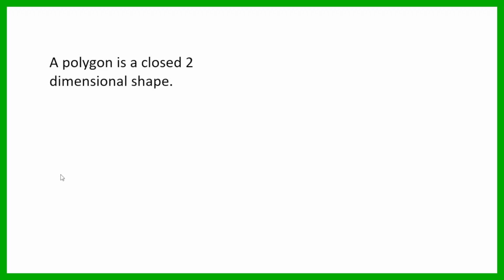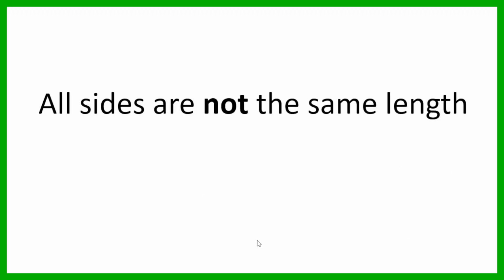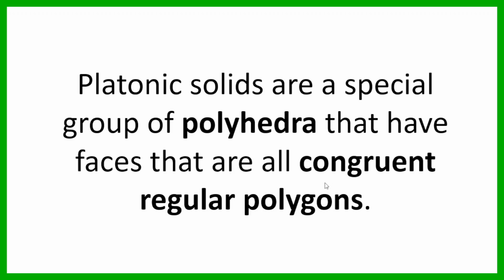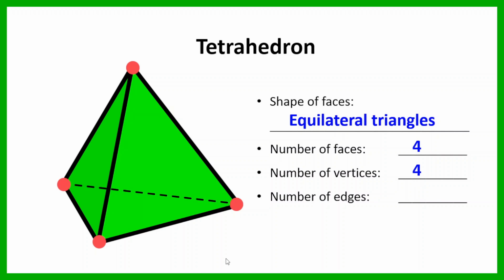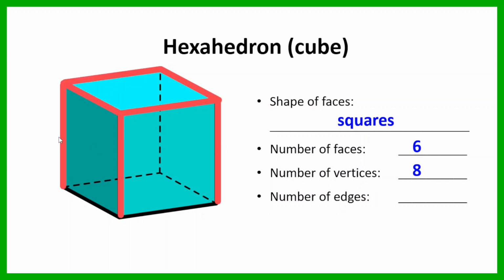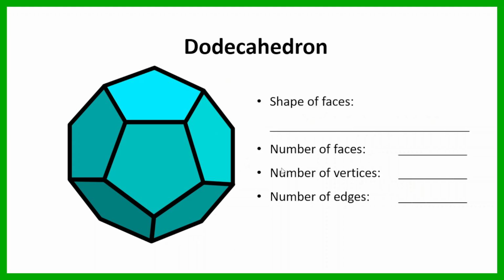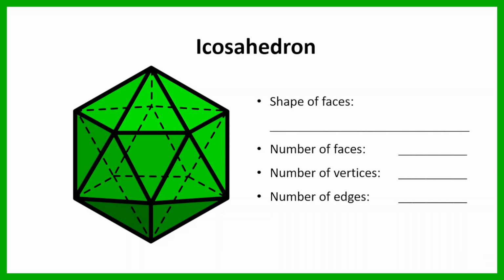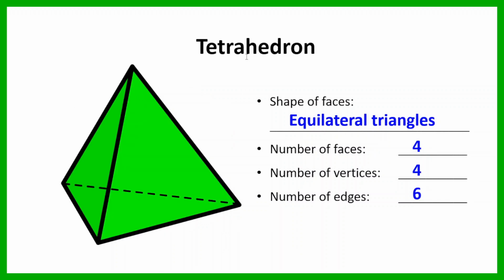Grade 8 Maths Term 4 Lesson 13 Polyhedra and Platonic Solids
If you’ve found my free video lessons helpful but feel you need a bit more support, I’m here to help!
You can book online tutoring sessions with me for personalised guidance and extra practice.

In this video, we'll dive into Platonic Solids, a fundamental part of the Grade 8 Mathematics curriculum (CAPS) under the Geometry of 3D Objects topic. Here's a breakdown of what you can expect to learn:

✅ Polygons
Regular polygons
Irregular polygons

✅ Polyhedra

✅ Platonic Solids
Tetrahedrons
Hexahedrons (cubes)
Octahedrons
Dodecahedrons
Icosahedrons

Join me in this educational journey as we unlock the mysteries of Polyhedra and Platonic Solids. Happy learning! 📖🎓📊

Timestamps:
00:00 Polygons
00:57 Regular polygons
03:04 Irregular polygons
06:18 Platonic solids
07:30 Tetrahedrons
10:01 Hexahedrons (cubes)
12:52 Octahedrons
14:57 Dodecahedrons
17:36 Icosahedrons